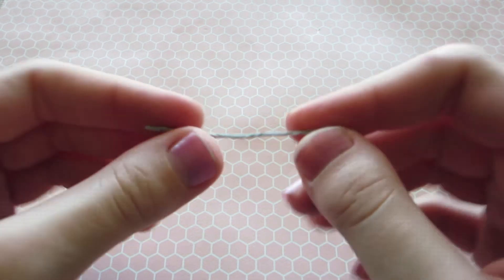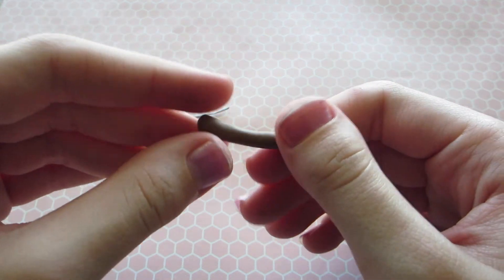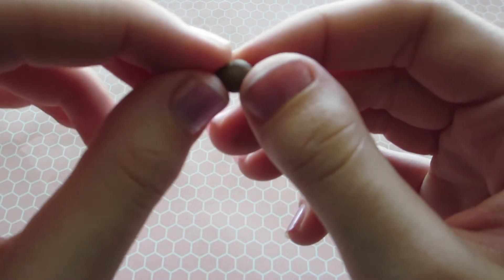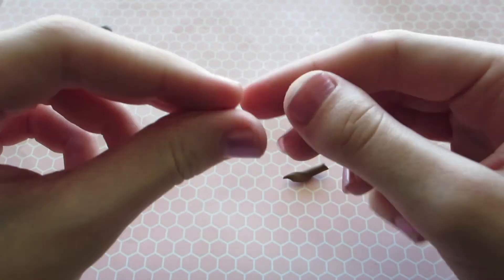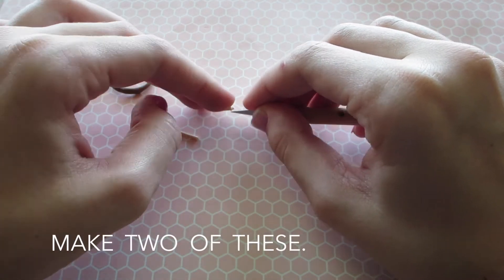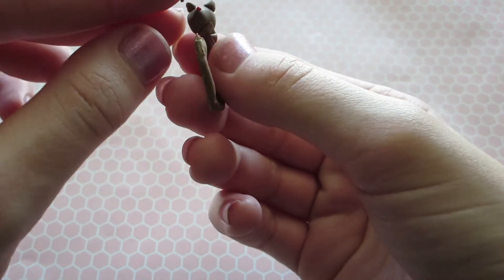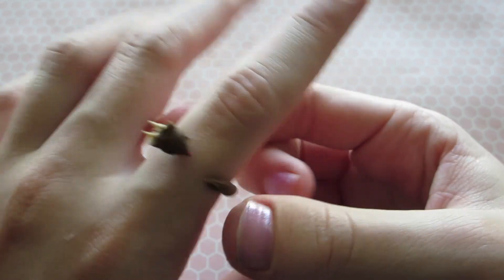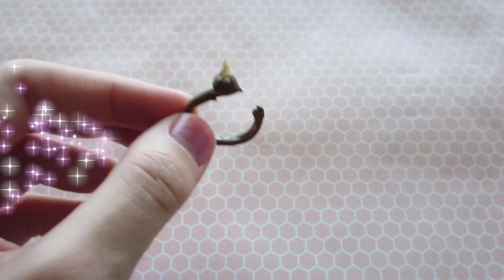♥ Reindeer Ring Tutorial ♥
Hi everyone, today I'm going to show you how to make this adorable Reindeer Ring and the design of this ring was inspired by Lilacsprinkles on Youtube.

This ring was requested by @tinykates on instagram.

If you choose to make this ring please give credit and tag a picture of it with the hashtag kittykatcharms so i can see it because i love to see all your creations. If you liked this video please give it a big thumbs up and share it with EVERYONE! jk, share with whoever you'd like.

bye.